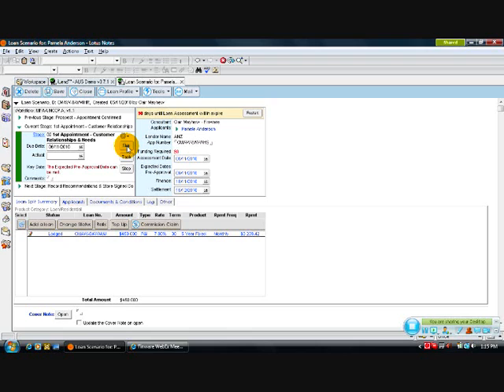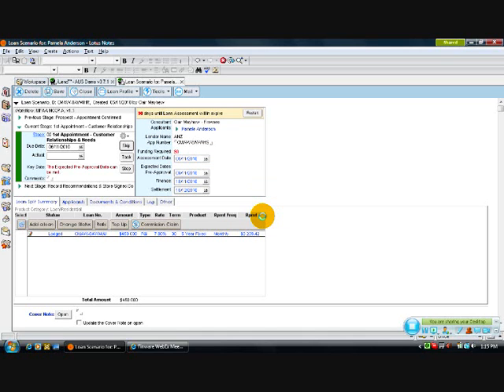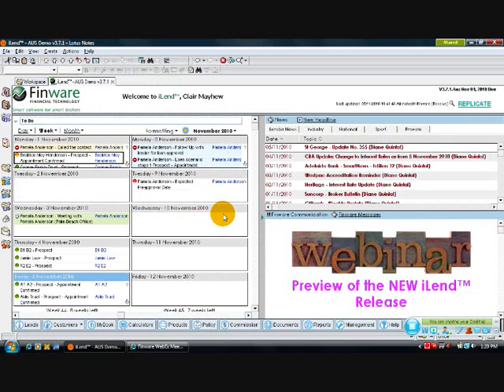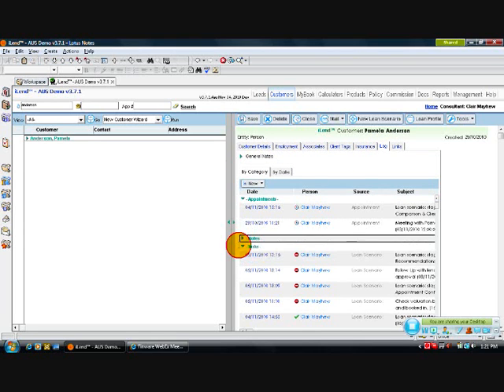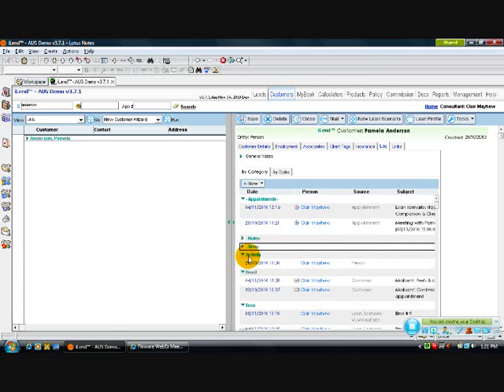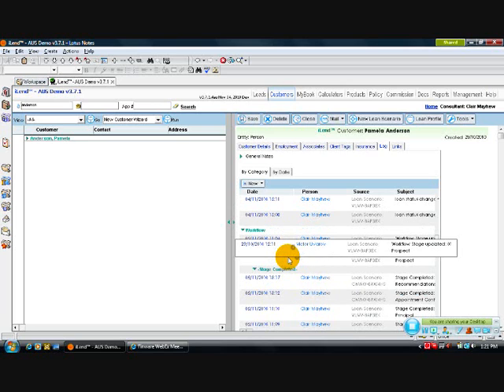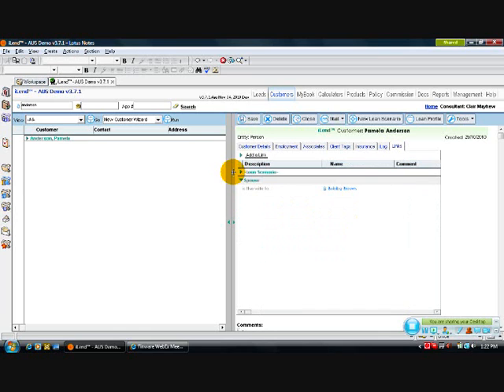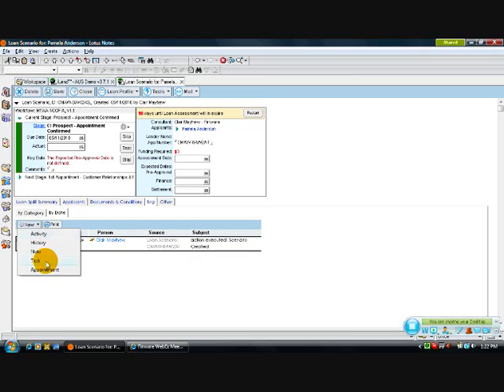iLend Release V3.7.1_Workflow Webinar Part II_November 10.wmv